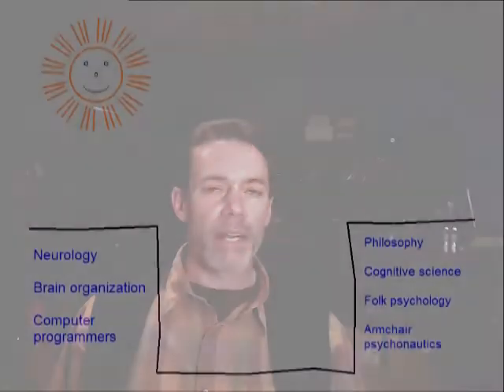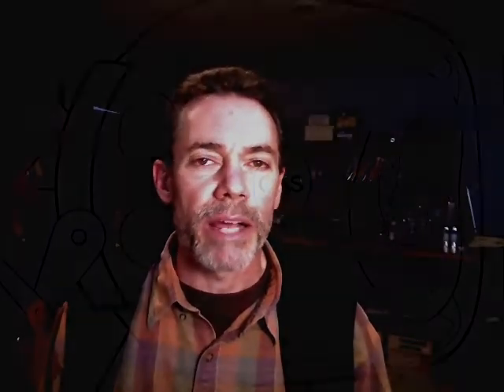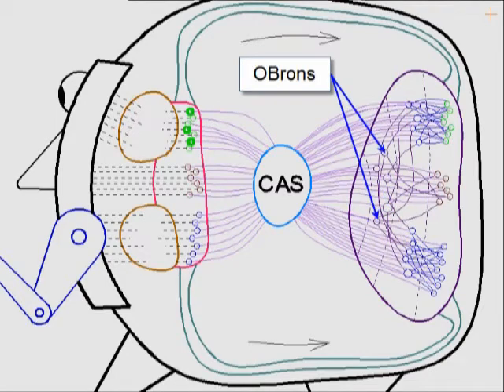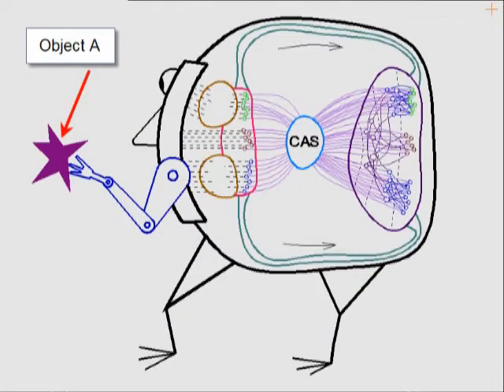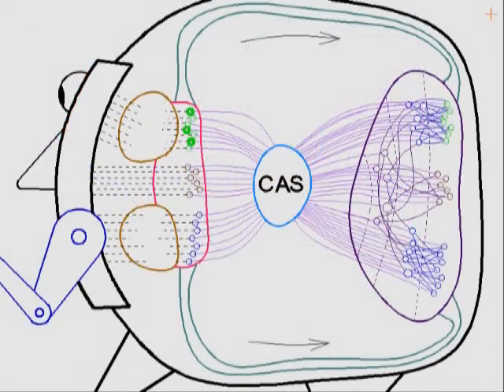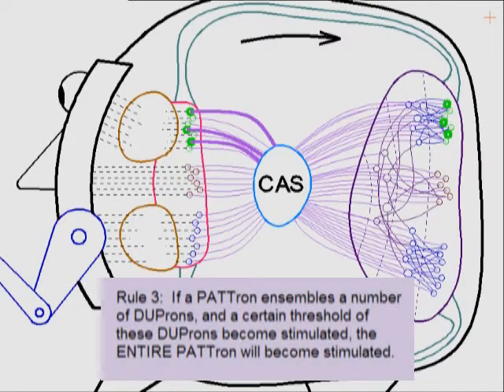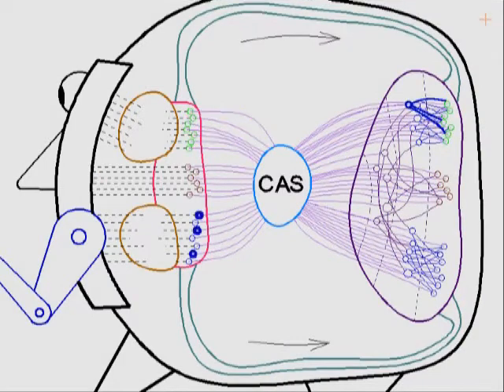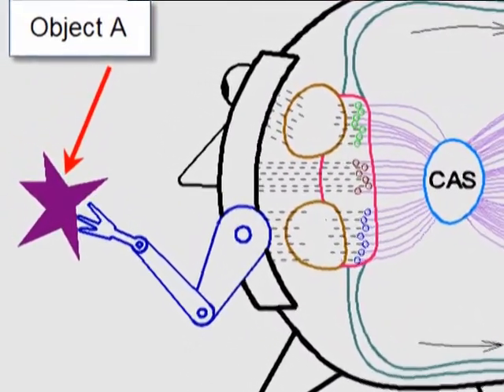A Theory of Consciousness - Video 3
In this series of videos I propose a Theory of Consciousness that attempts to bridge the explanatory chasm that exists between our first-person realities (i.e., the way it feels to think) -- and our knowledge of neurology and the way the brain works.
In this video, I demonstrate how the act of encountering an object  can automatically stimulate the memory of a previous encounter with that object.